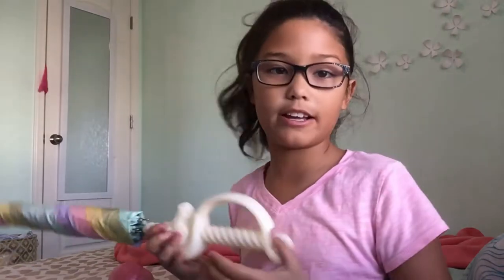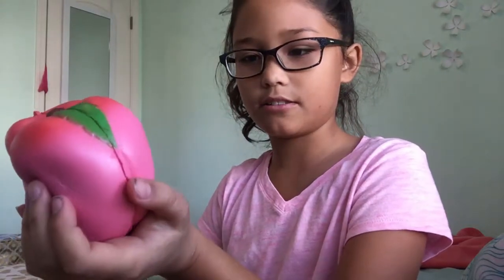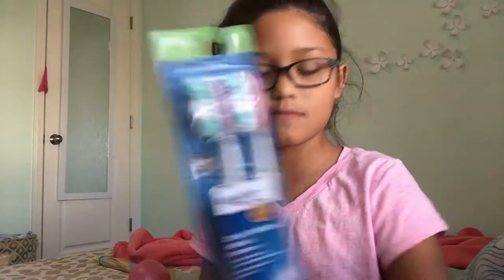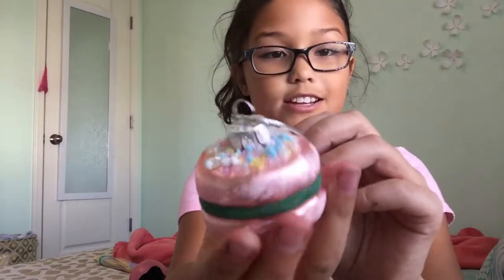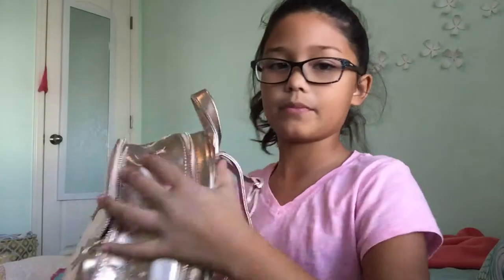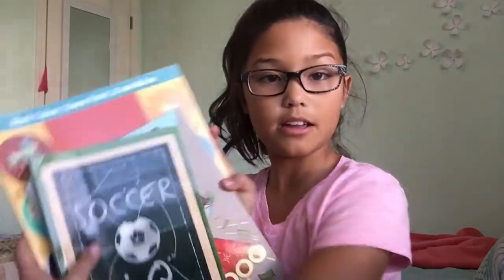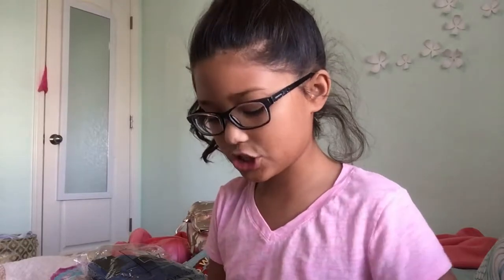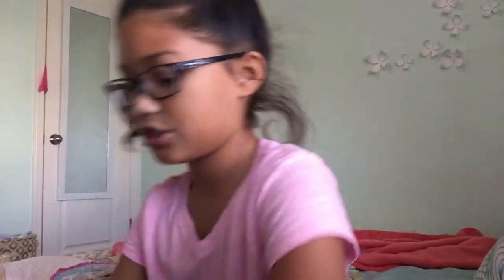What I️ got for christmas haul!🦄🎀🎄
I️ am not trying to brag at all I️ just love watching these types of videos so I️ thought it would be fun to make one.🎀💞